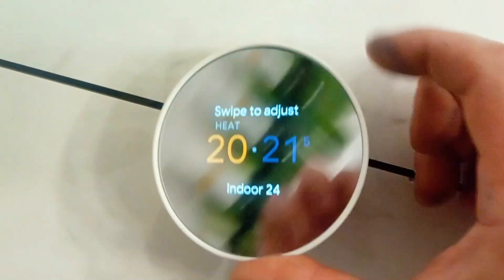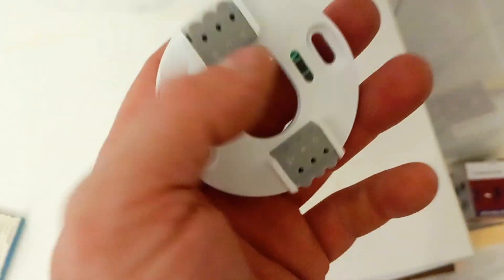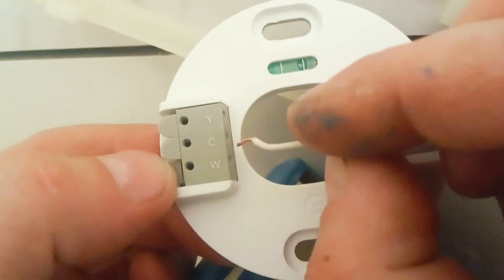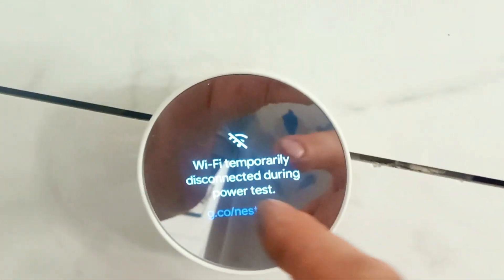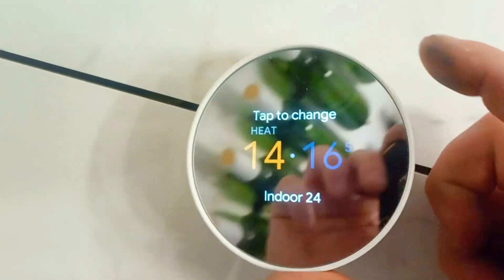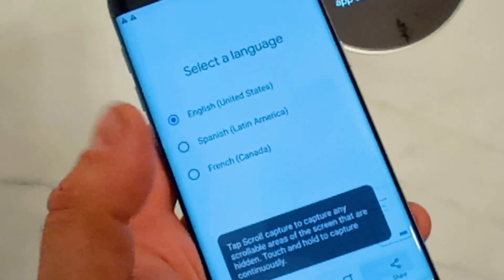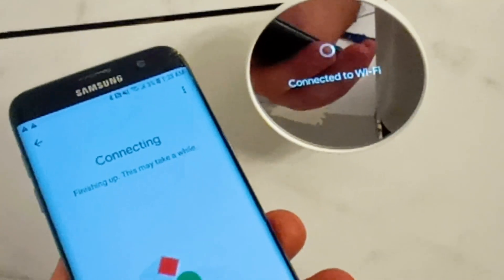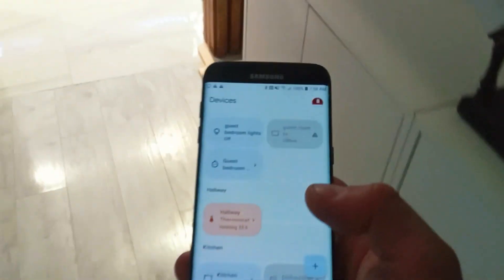4th Gen Nest Thermostat *No C Wire* Install in 4-Wire 1980s House | Step-by-Step Install & Setup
- Today we do Step by Step 4th Generation Google Nest Thermostat Installation and Google App Thermostat configuration setup under 10 minutes. This is not a C Wire Installation video, nest thermostat will work without a C wire or Nest Power Connector connected to your HVAC control board. So we replace a 1980s honeywell thermostat with 4 wires, and we do not have a C Wire or BO (heating pump). Also, if you have an Rx wire loop on your old thermostat like we do, during the google configuration wizard DO NOT check , Rx on your setup as you will get not compatible error and it won't let you finish the installation.